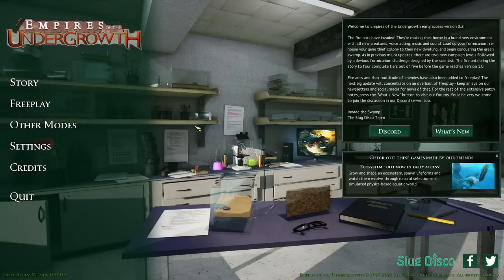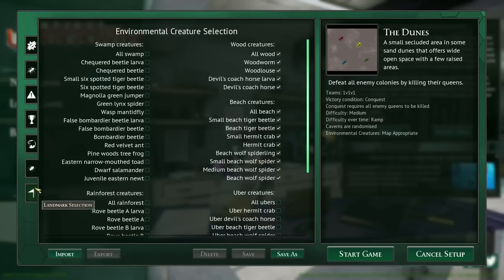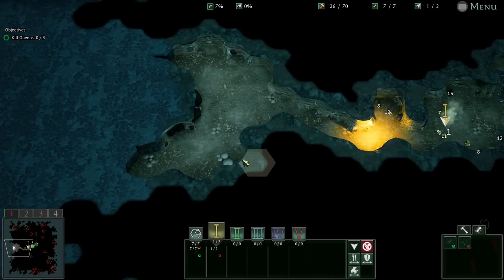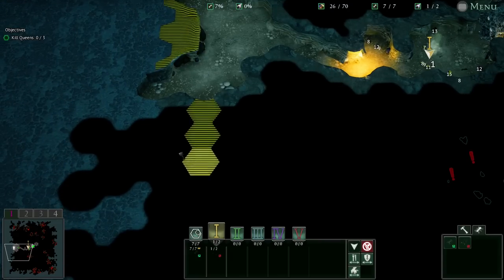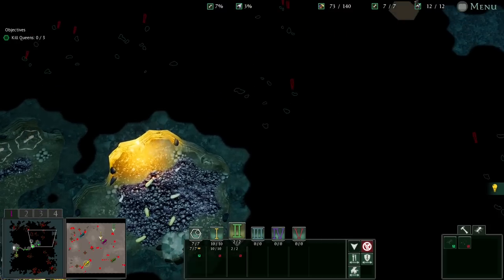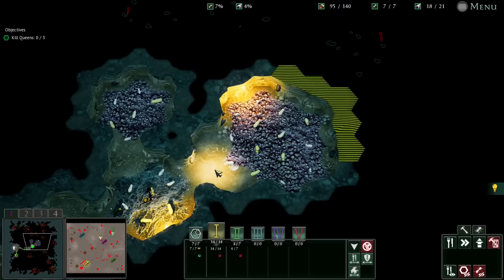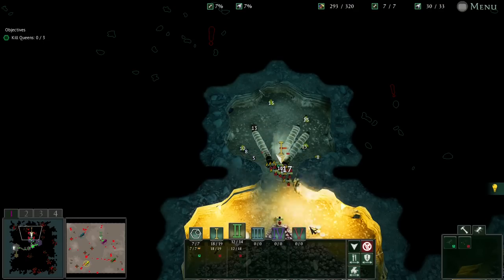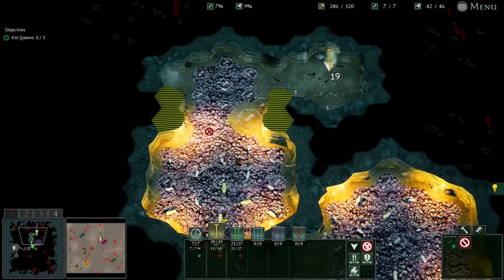Free Play Little Black Ant Swarm - Empires Of The Undergrowth - #09 - Fire Ant Update Gameplay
Empires of the Undergrowth is a fast-paced ant colony strategy game. Underground you excavate your nest, construct tunnels and chambers to store resources and raise your brood, then venture above ground. Here, your ants will claim territory, gather resources and overwhelm fearsome foes.

PC System:
32GB DDR4 Ram
1TB NVME SSD Hard Drive